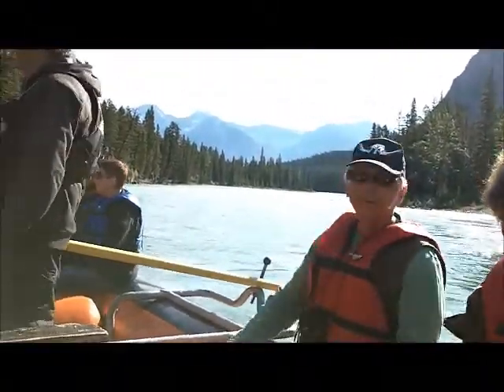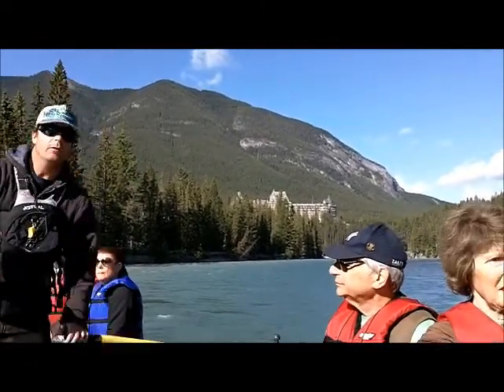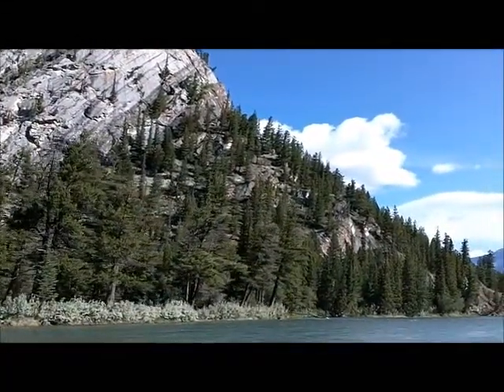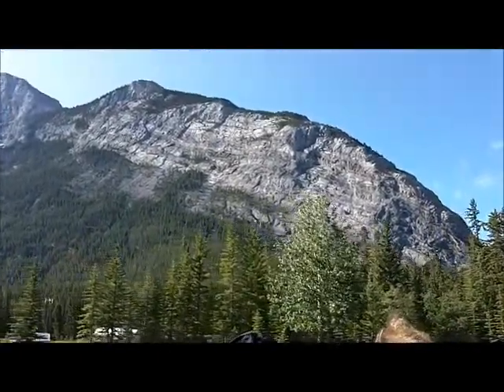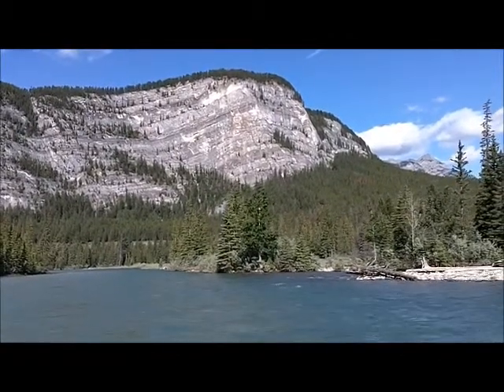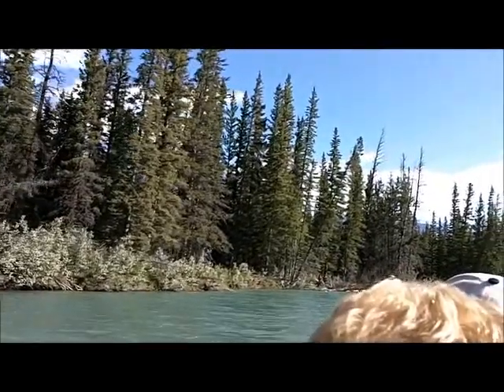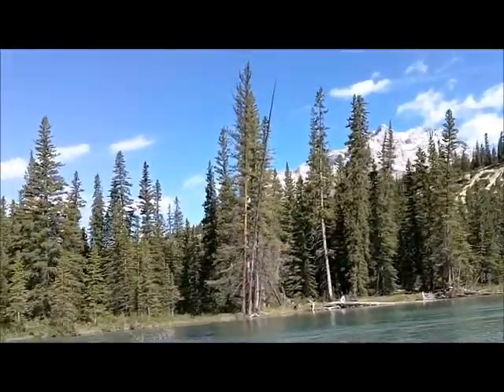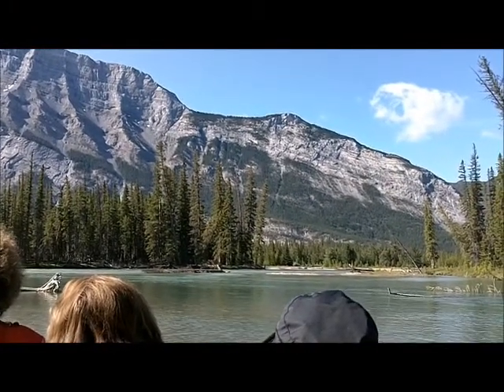Canada Taulk The Bow River Ride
Raft trip down the Bow River, Part of our Tauck Tour of the Canadian Rockies.